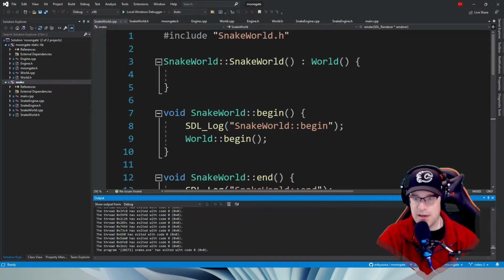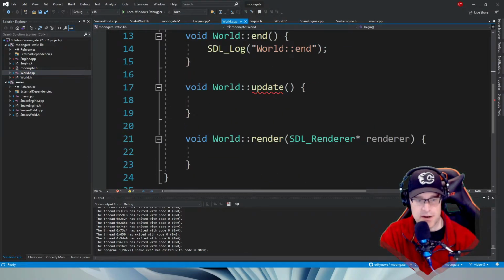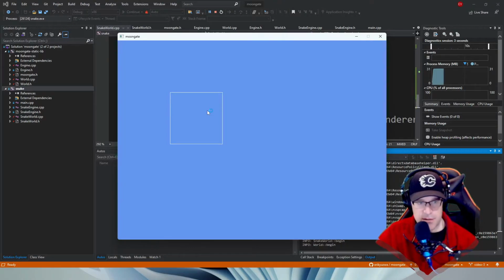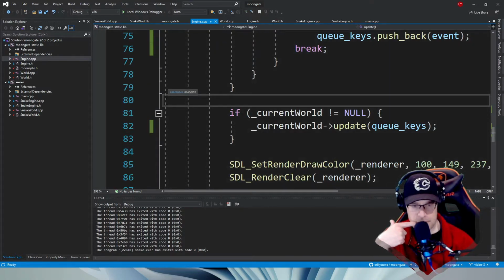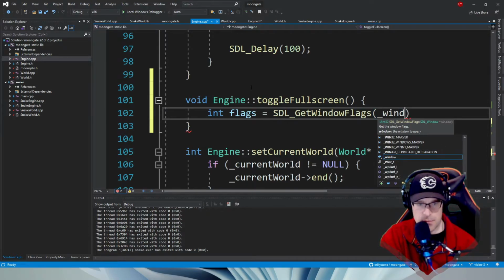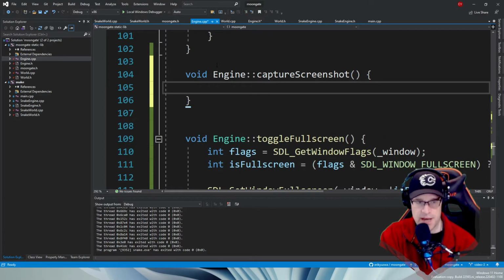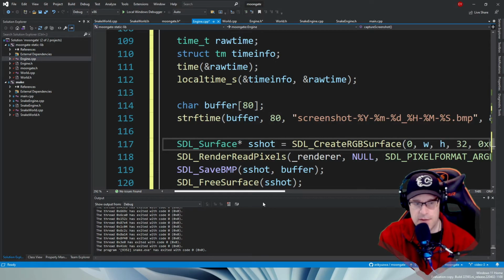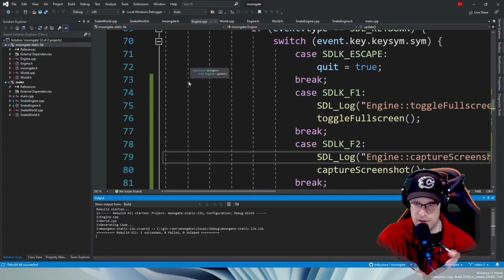PROJECT MOONGATE: KEYBOARD EVENTS, TOGGLE, SCREENSHOTS!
Hey friends!
Another Project Moongate video coming at ya!
In this episode, we go through:

00:00 - Introduction
01:25 - Handling Keyboard Events
16:40 - Toggle Fullscreen / Window support
21:44 - Add Screenshot support for social media

Look for tag "v0.3" on github